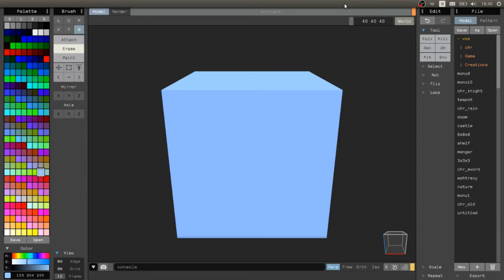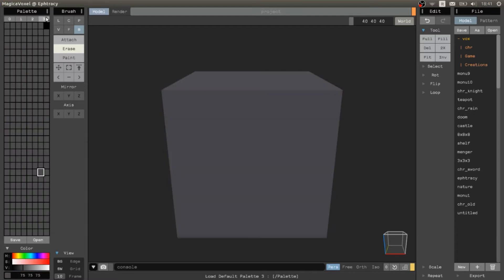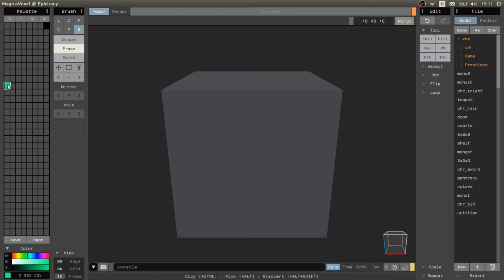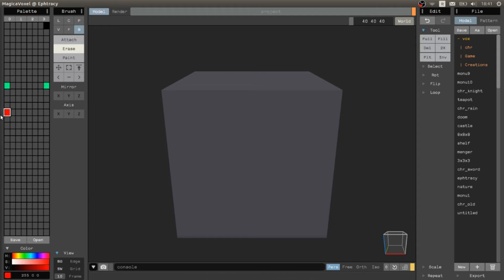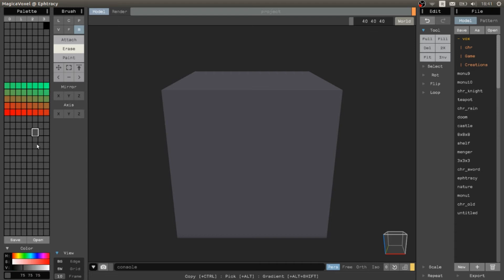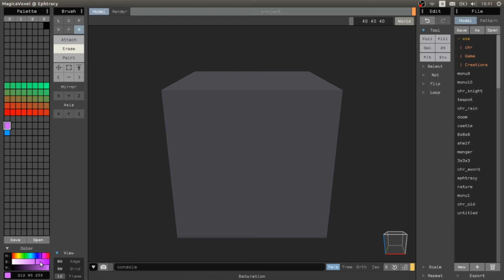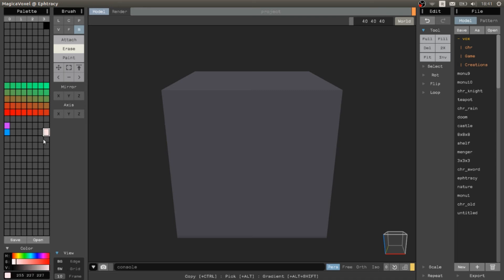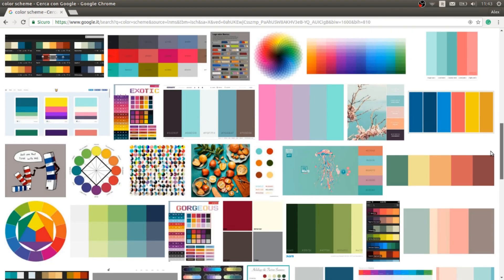Create Better Palette and Color Schemes in MagicaVoxel!